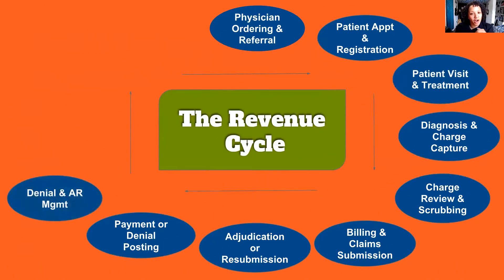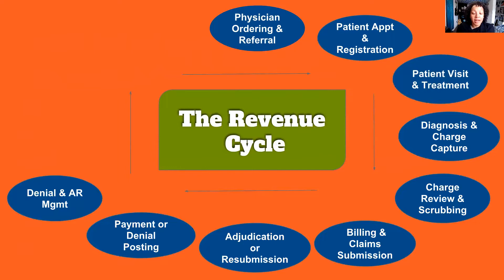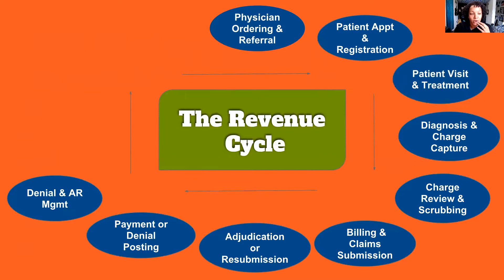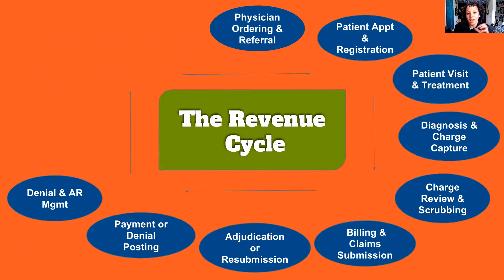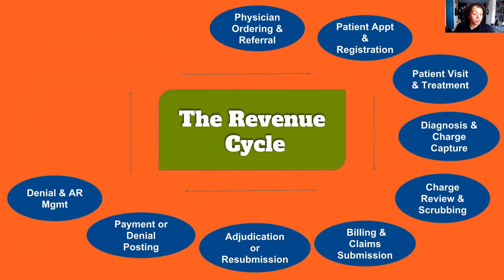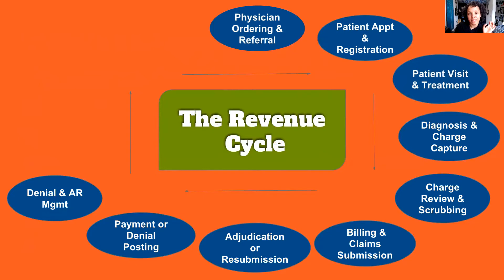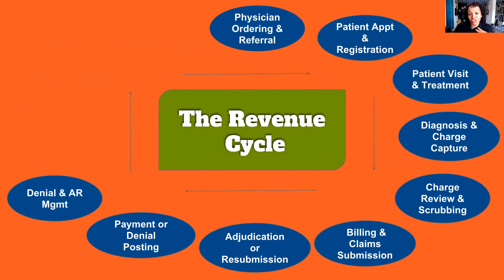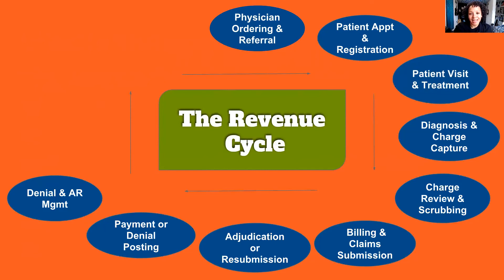What is the Healthcare Revenue Cycle? - Part 6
Part 6 of 8 - What is the Healthcare Revenue Cycle? // In this video we deep dive into the healthcare revenue cycle from a provider and healthcare organization perspective. How would a better understanding of the revenue cycle help you maximize your organization's financial performance?

We also have memberships for our courses and other services:
You can find all of our links here!
❓❓ Do you have a question about the revenue cycle or the business of healthcare? Drop your question below! revenuecyclemanagement​ revenuecycle​

On this channel, we are passionate about improving the delivery of patient care by alleviating the stress and confusion in the business of healthcare by providing helpful training and resources.
✨ Interested in Training with us?
✨ Did you know we offer medical billing and consulting services?

Our Amazon Store has resources and gear for all aspects of your life, both work and home

P.S. We want to give you more of what you want. What more do you want to learn about healthcare? Share your topics in the comments below!